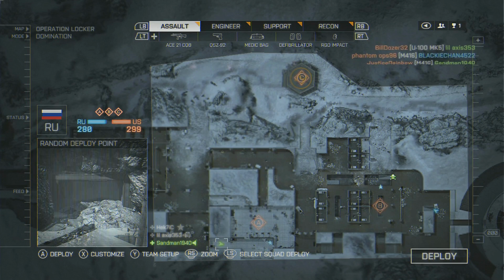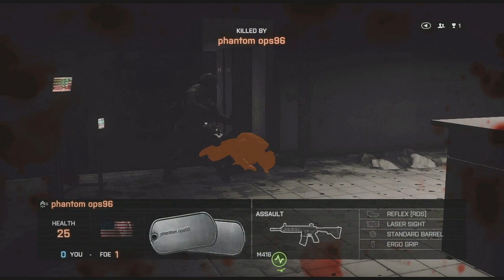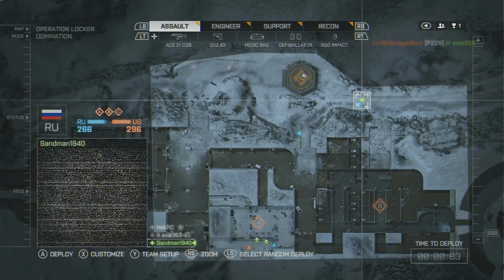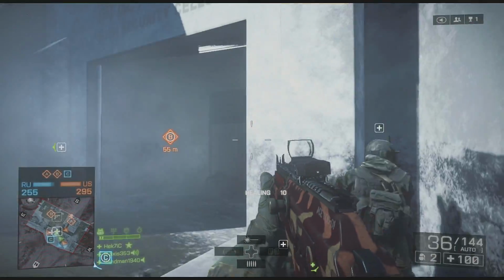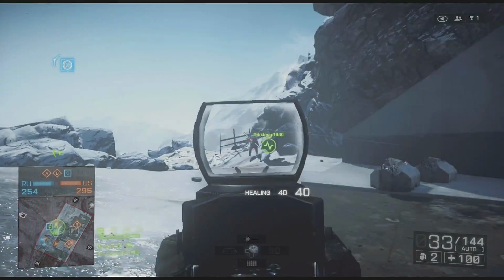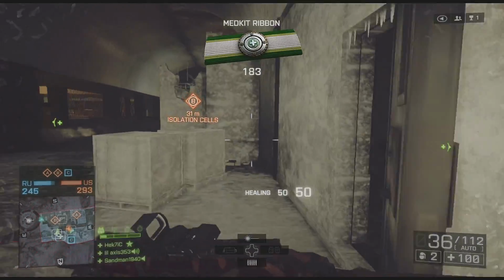♠BF4♠ ACE 21 CQB Review. The Big Bertha Carbine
I believe in everyone living a better life. Philosophy, Ideas, and discussion, done through gaming.

This is my baby, aka the big bertha of carbines. It is a beast in every department with little to no recoil, and tons of ammo. If your looking for that all around perfect chubby fit in bf4, this is it. Low recoil, High Damage, Lots of bullets to munch on.